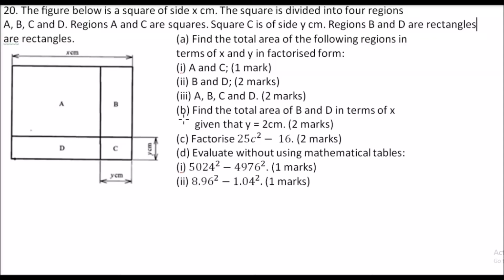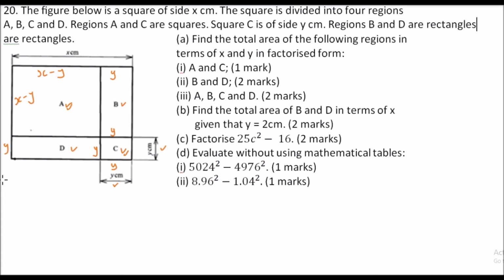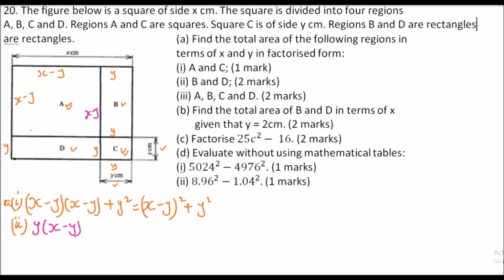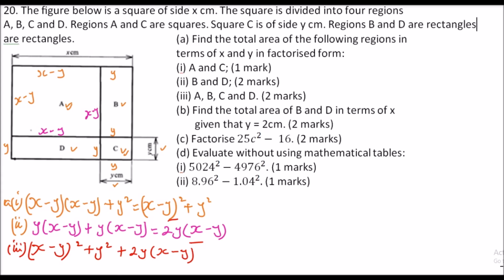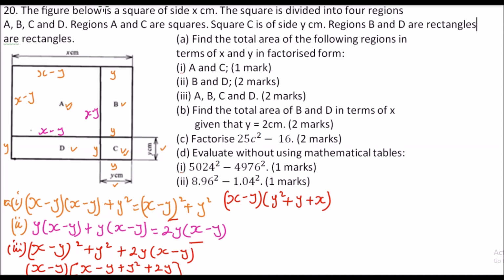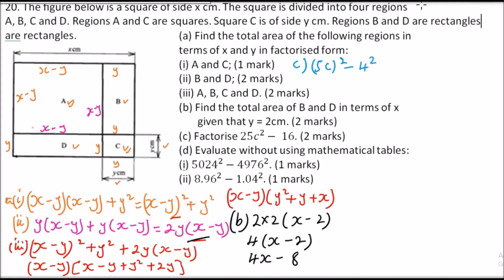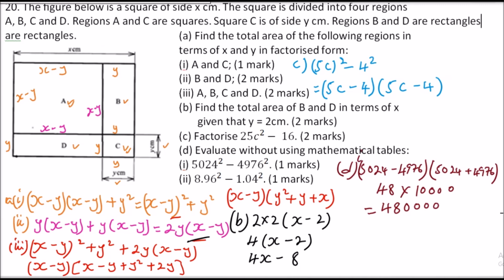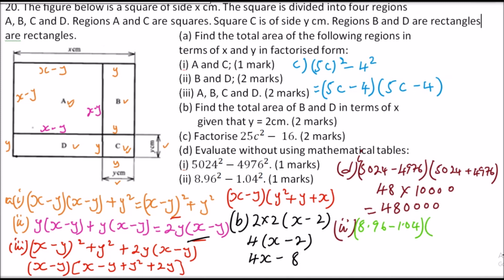2017 KCSE MATHEMATICS PAPER 1 QUESTION 20